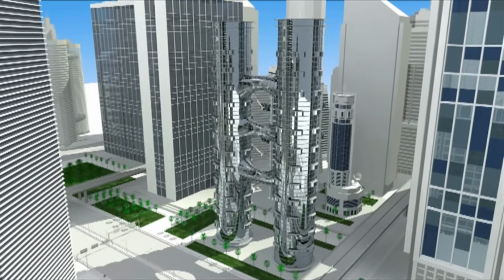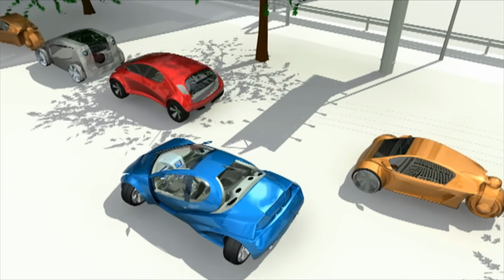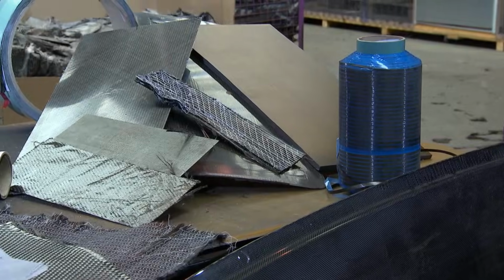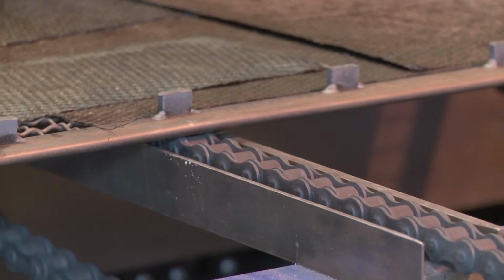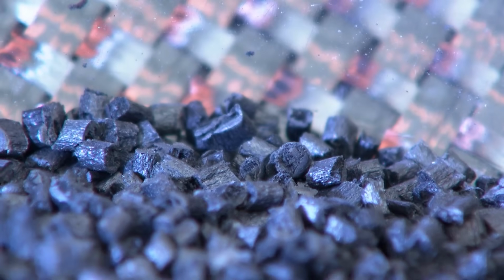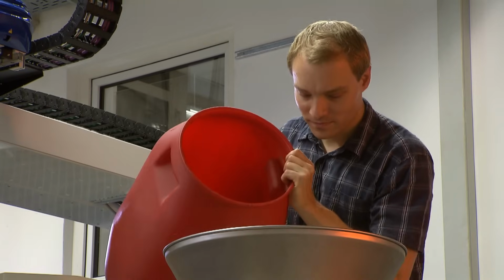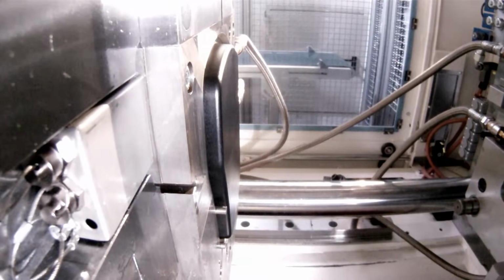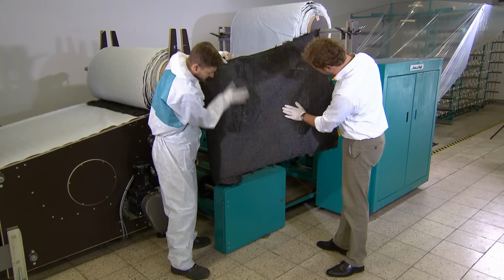Recycling of carbon fibre-reinforced plastics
Carbon fibre-reinforced plastic, CFRP for short, is considered to be the material for electric vehicles. And even aircraft construction cannot be imagined without the lightweight and rugged material. So far however, high-quality recycling for this material did not exist. But according to forecasts, the production quantities and thus the waste quantities of CFRP will triple by 2020. In Wischhafen, the CFK Valley Stade Recycling GmbH uses pyrolysis technology to fractionize the composite material CFRP and to feed it to a full cycle.

On behalf of Federal Ministry for the Environment, Nature Conservation, Building and Nuclear Safety of the Federal Republic of Germany